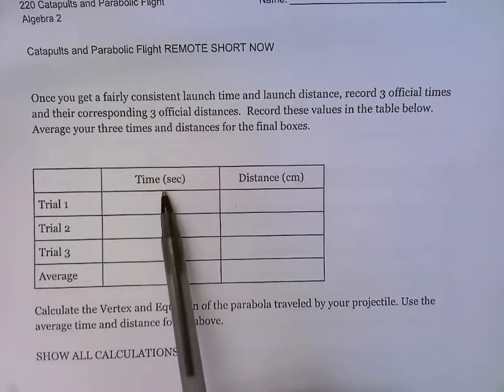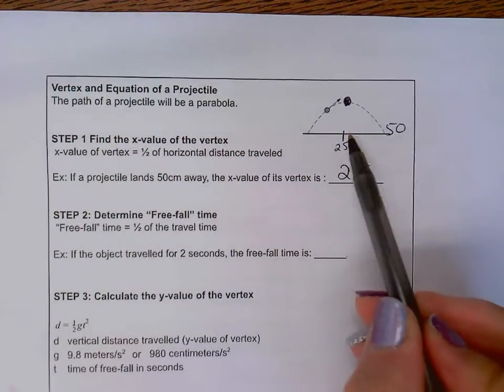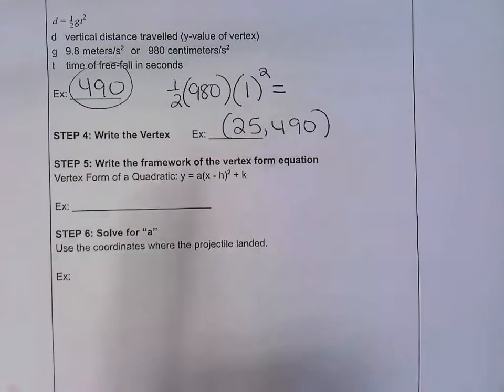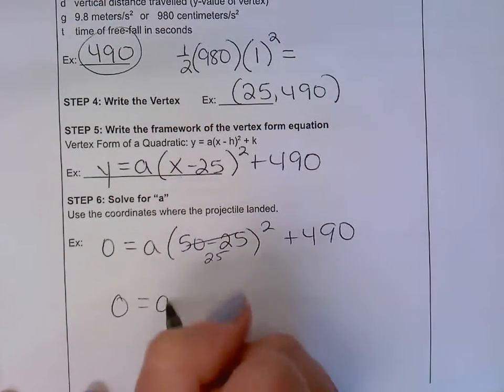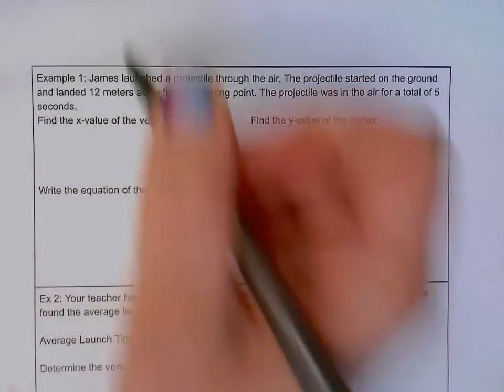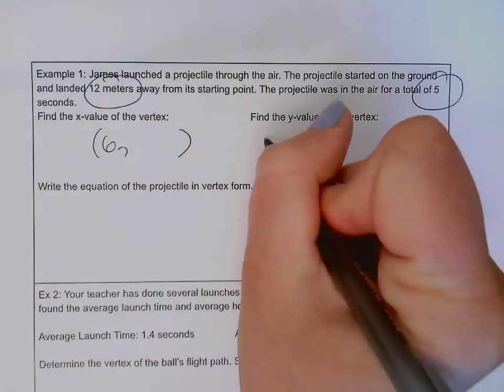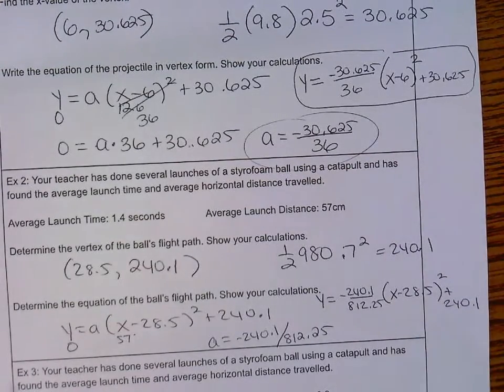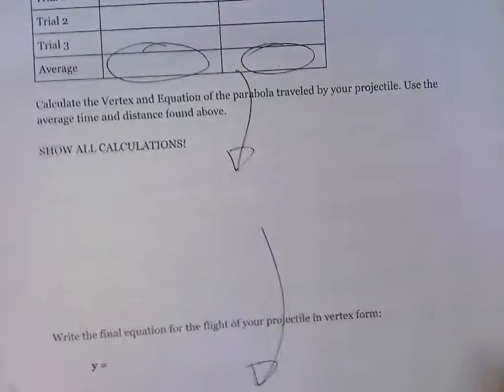Remote projectile calculations day 1 MOV 01036